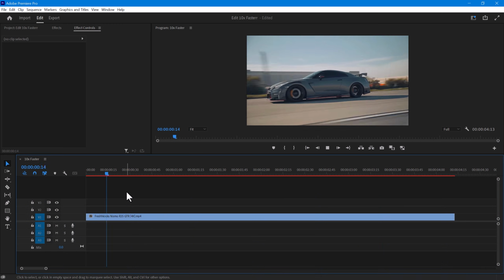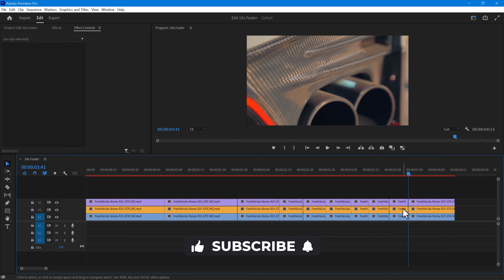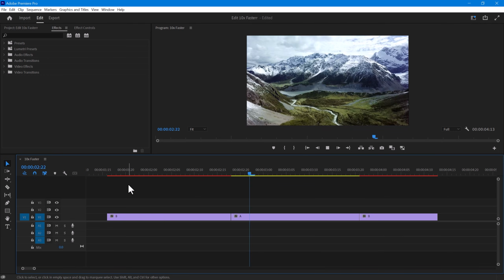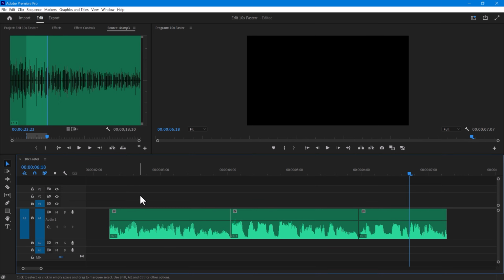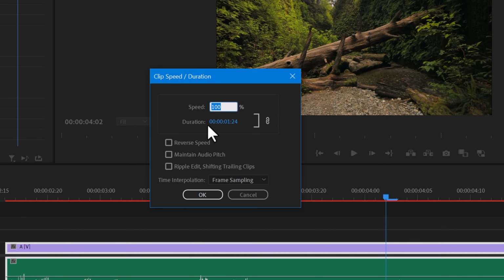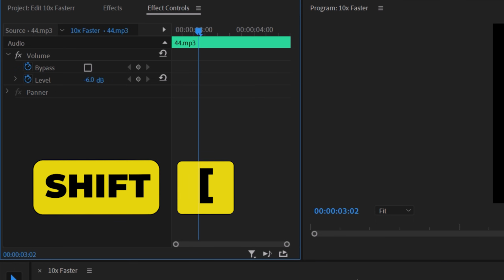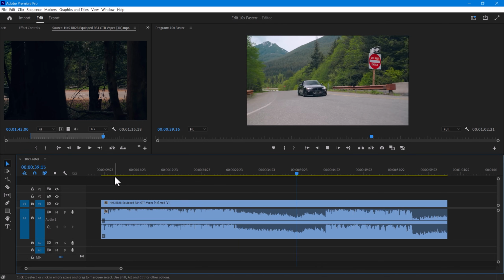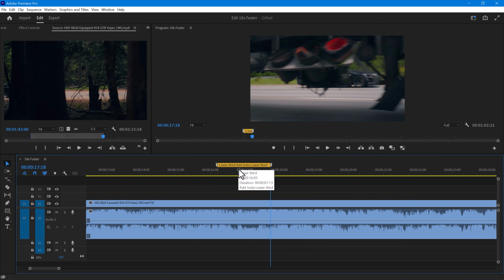8 Premiere Pro Editing Tricks That Will Instantly Upgrade Your Edits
Want to edit 1000x faster in Premiere Pro? In this video, I’m revealing insane workflow hacks that will save you hours of editing time.
Whether you’re a beginner or a pro, these speed-boosting tricks will completely change the way you edit. No plugins needed — just smart workflows, hidden tools, and built-in features inside Premiere Pro.

Edit faster, work smarter, and level up your content quality.
Make sure to watch till the end for bonus pro tips that most editors don’t know 🚀